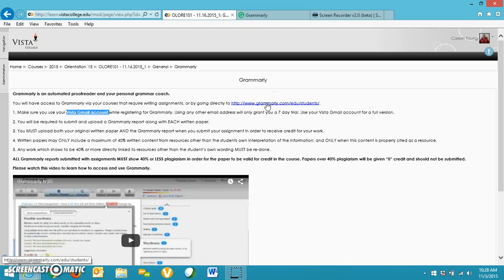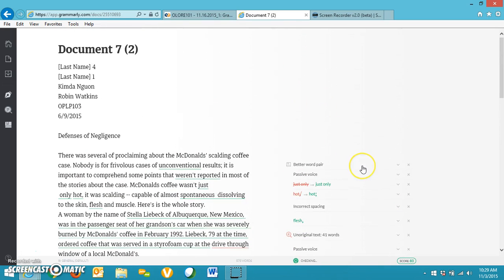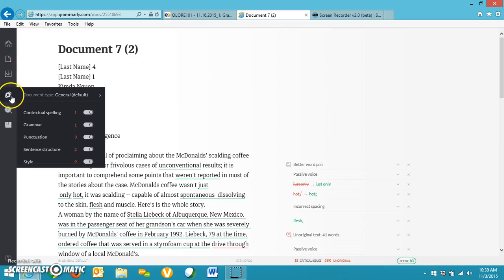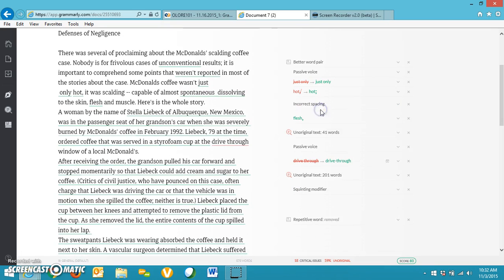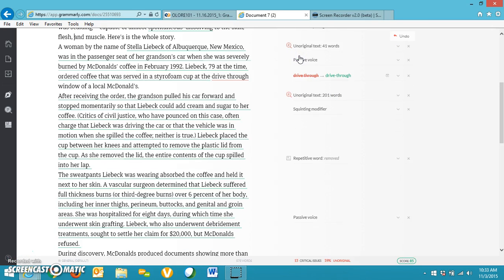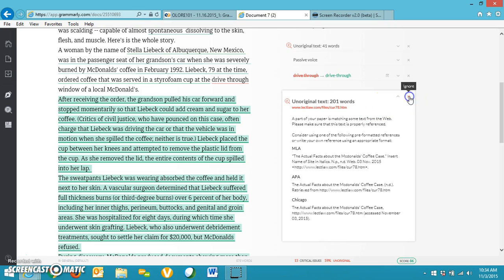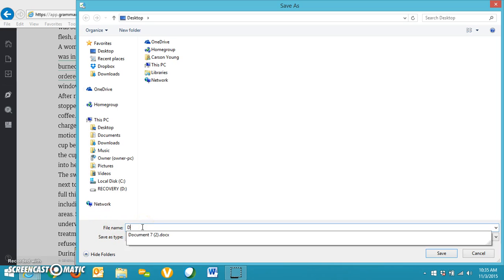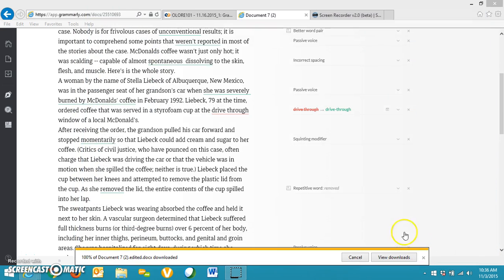Grammarly New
Description